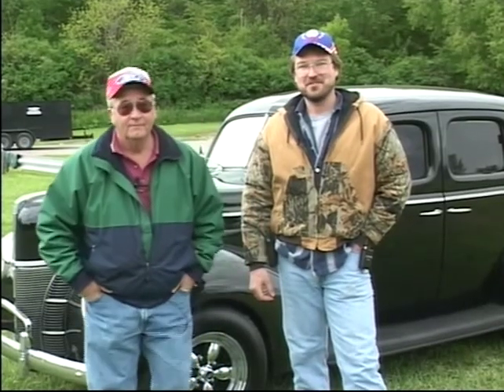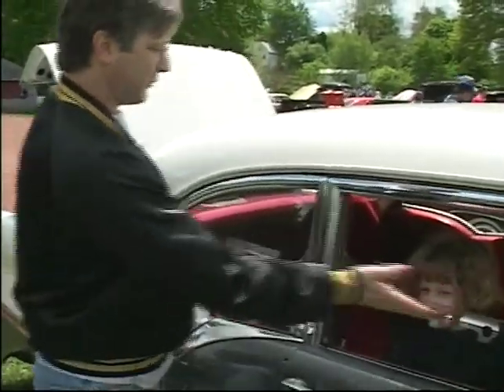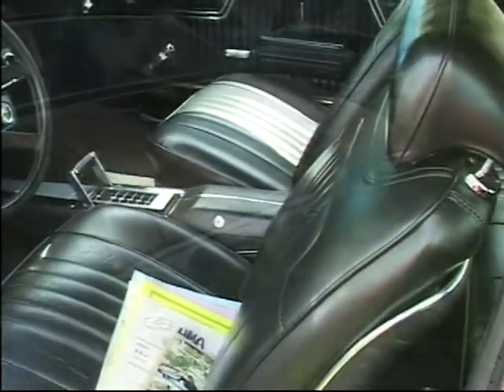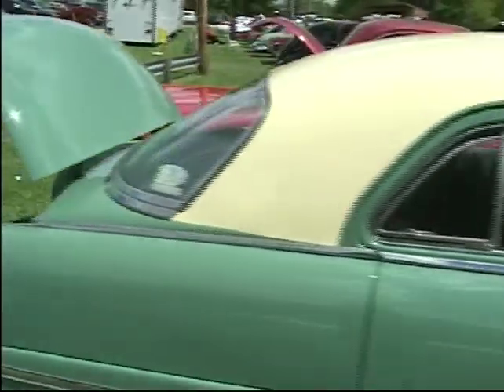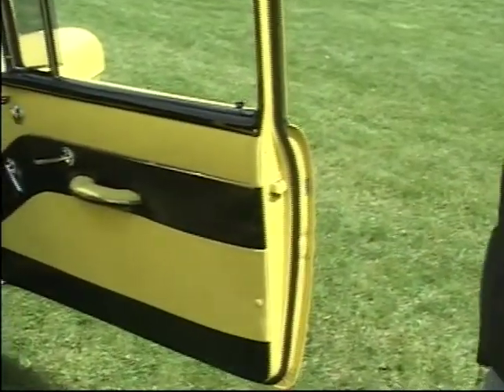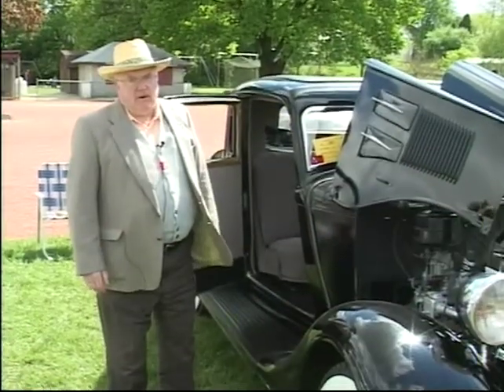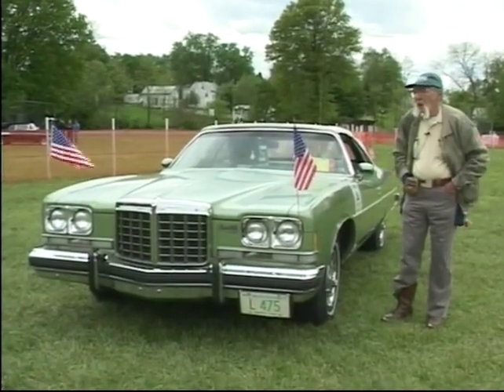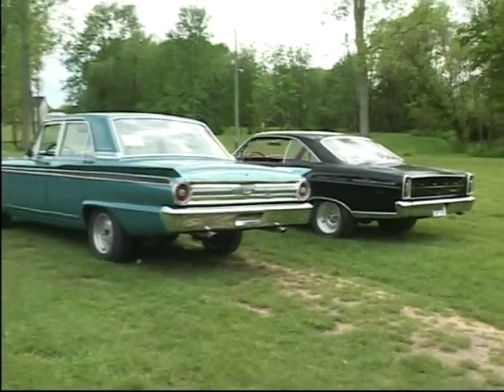Centerburg, Ohio Car Show in the Park 2002